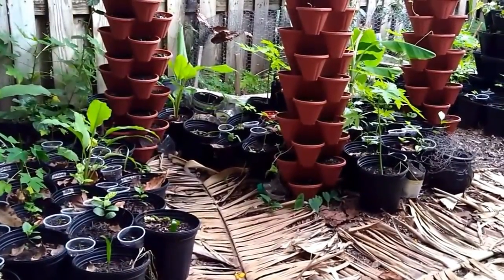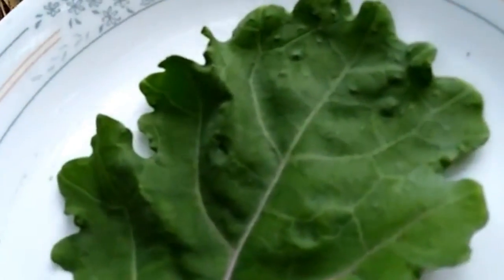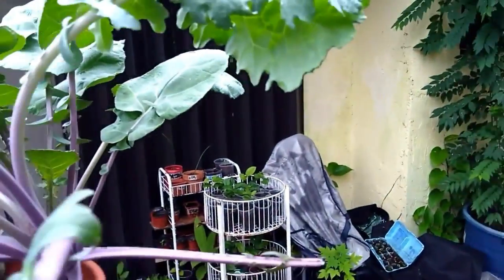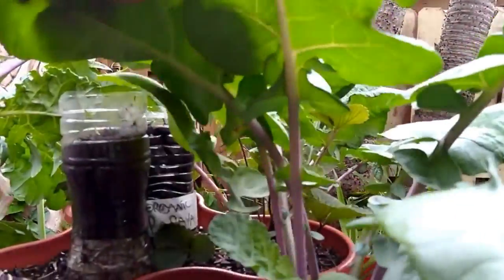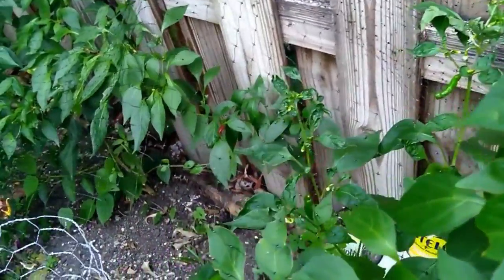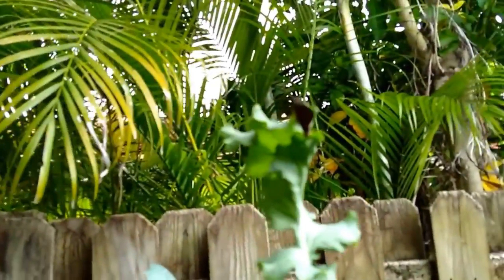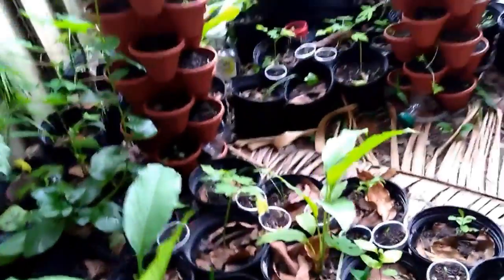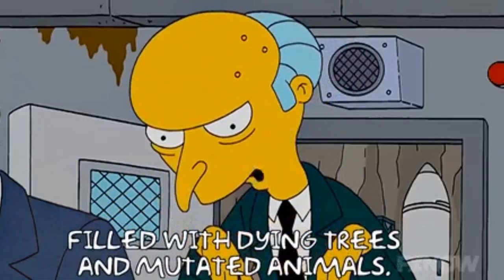Freaky Fungus Forms Cloud of Spores Mutated Plants Papaya & Kale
Radioactive Carbon 14 From Nuclear Power Plants Causing Deforestation,Fungus Infections, Disease And Death Of Trees, Humans, Animals And Plants Globally, Nuclear Causes Global Warming, Climate Change. The biggest secret and deception being claimed by just about all pro nuclear scientists and promoters is that nuclear power is zero carbon, and that it is somehow clean and green. Nothing could be further than the truth. In this article, various experts and organizations (including the EPA) weigh in and expose the lies and deceptive claims. The truth is that nuclear power is very toxic, emits radioactive and dirty heavy metal poisons all the way through the entire nuclear fuel cycle, through the nuclear waste cycle.